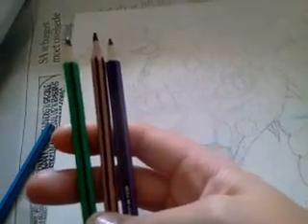Ladybaneheart part 1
Colouring areas of avrylic areas